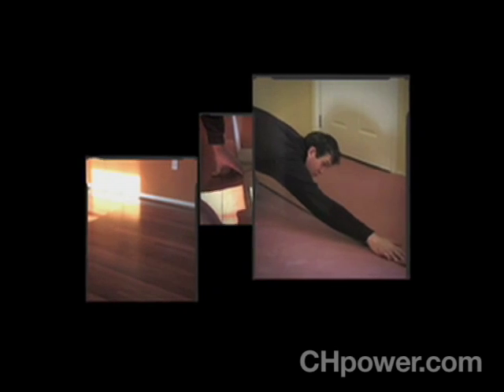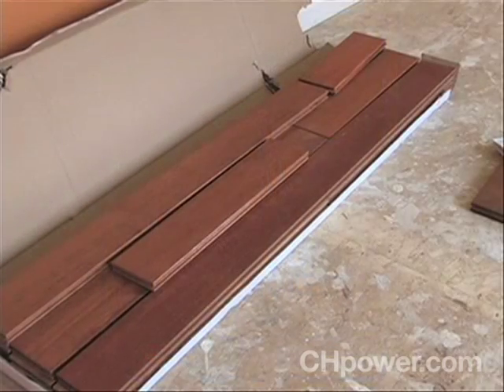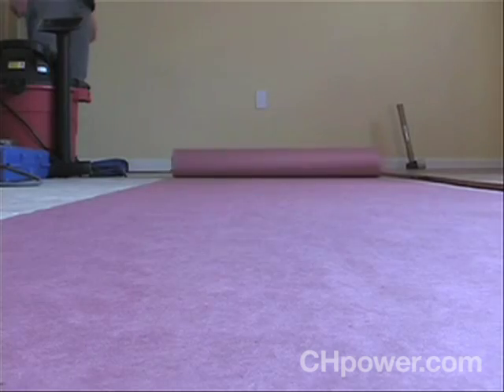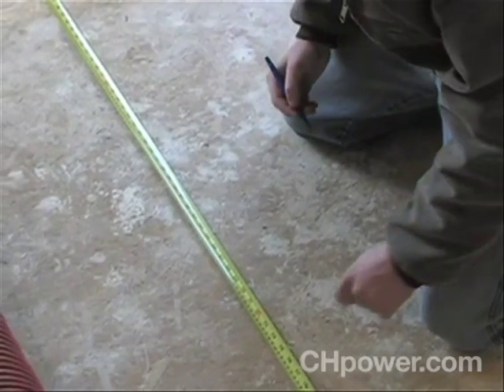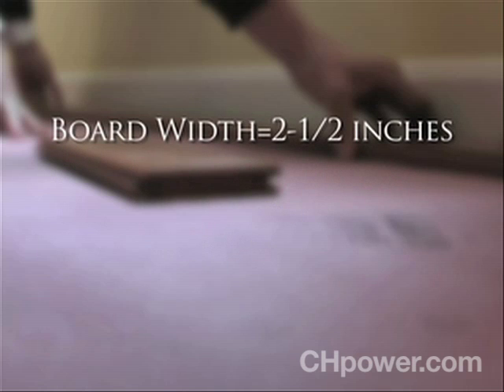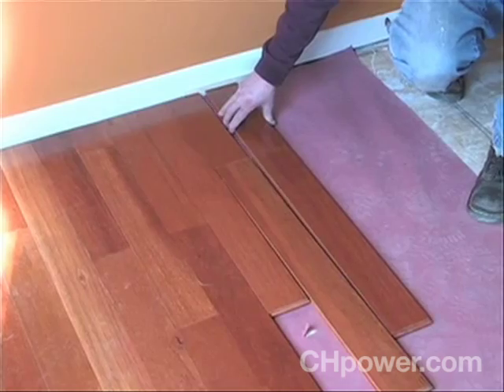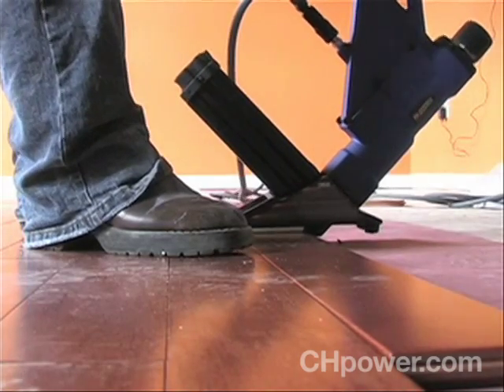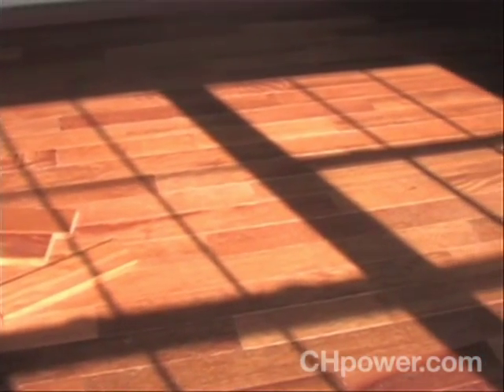How To Use A Flooring Nailer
This video shows how to install a hardwood floor using the Campbell Hausfeld Flooring Nailer, which makes the process much easier.  This step by step instruction covers everything from preparation to finishing your hardwood floor.